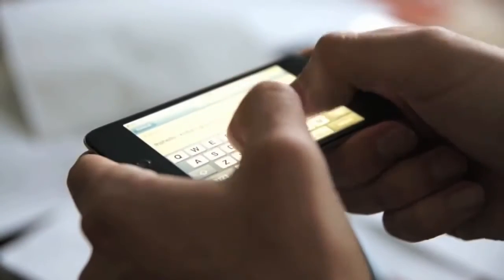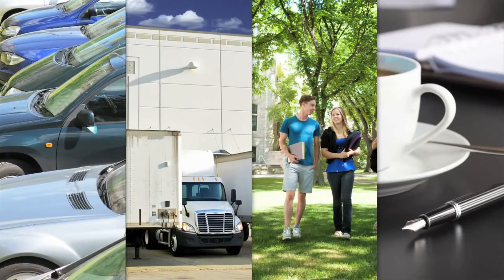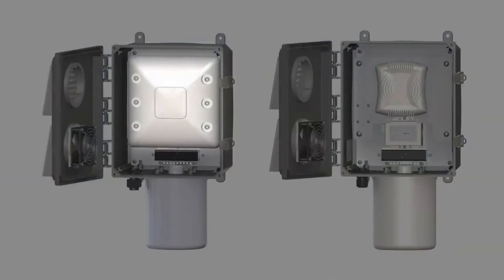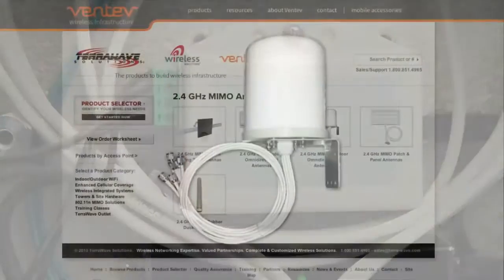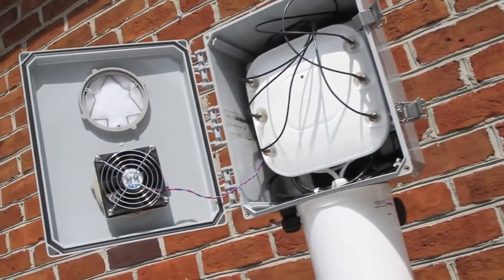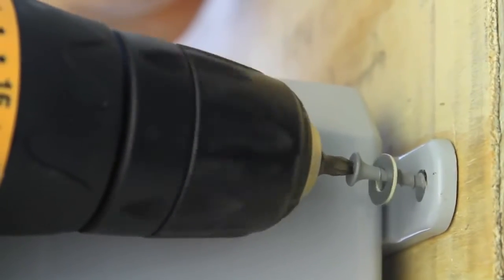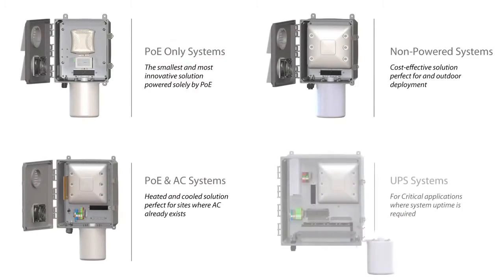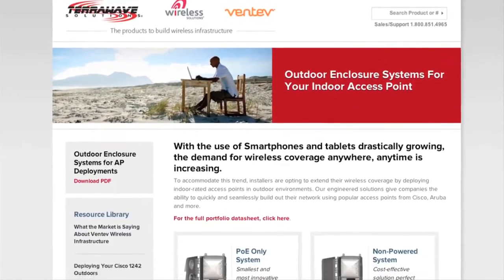Ventev Wireless Infrastructure's PoE Outdoor Enclosure Solution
Ventev's PoE Enclosure System is the industry's first and fully integrated outdoor enclosure cabinet with PoE-only input for the industry's most popular APs, all in a 12" x 10" x 6" NEMA 3R polycarbonate enclosure.